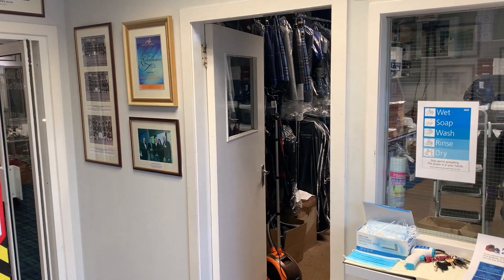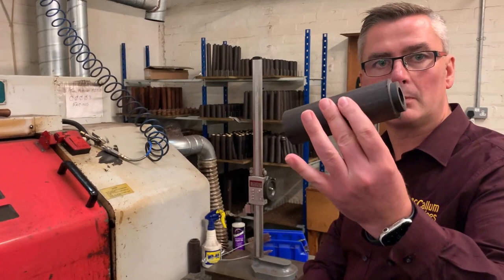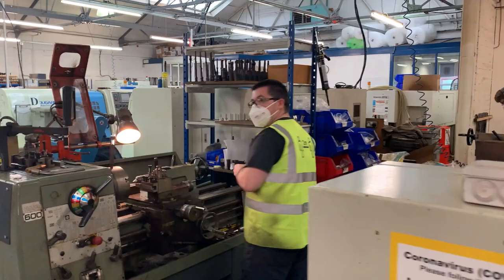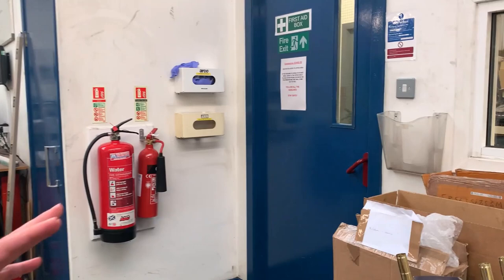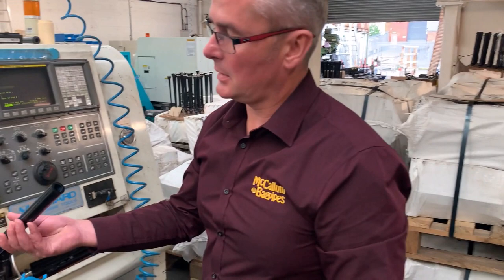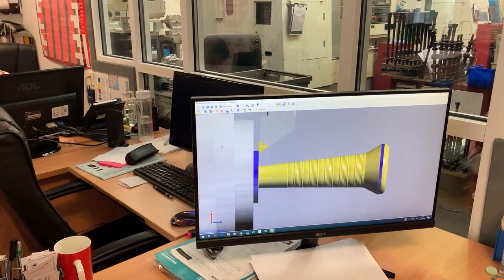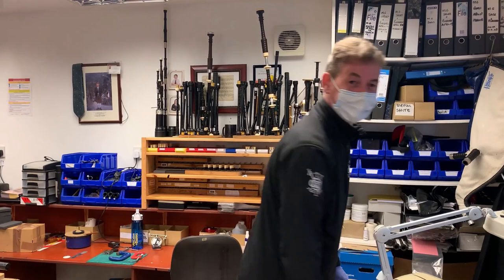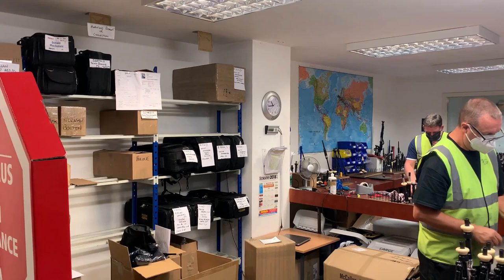McCallum Bagpipes Tour 2020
A post-Covid19 tour of the McCallum Bagpipes shop and factory by Kenny MacLeod and Stuart McCallum.